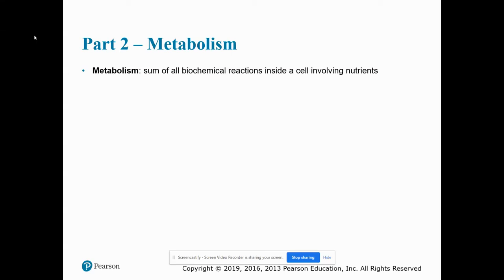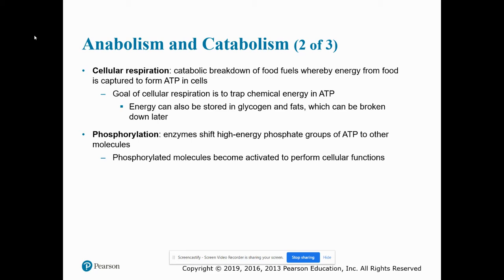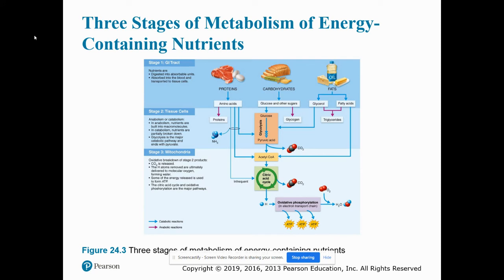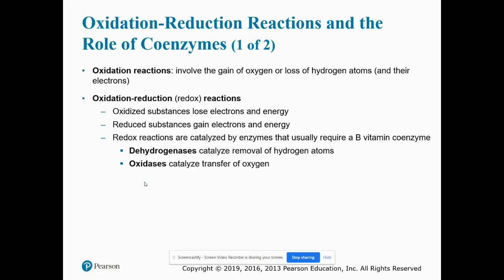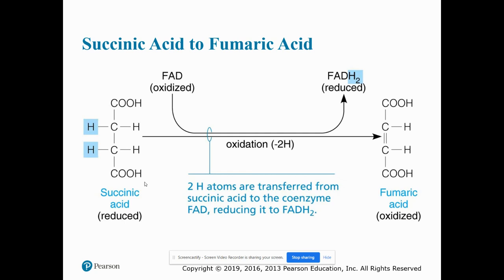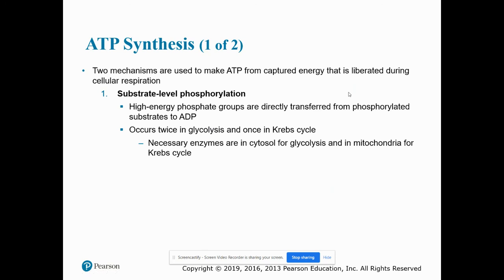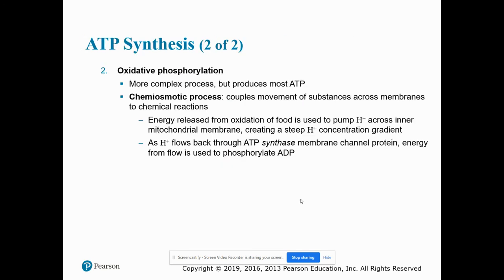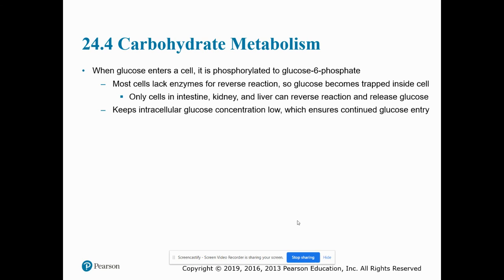Chapter 24 - Metabolism introduction